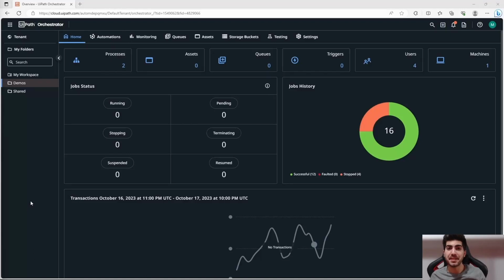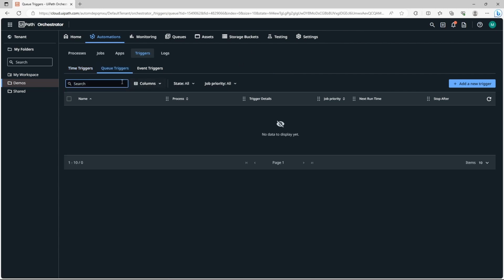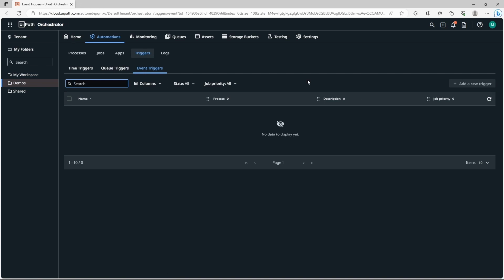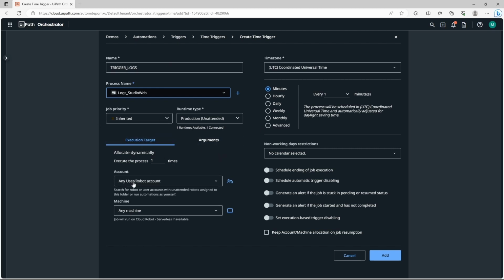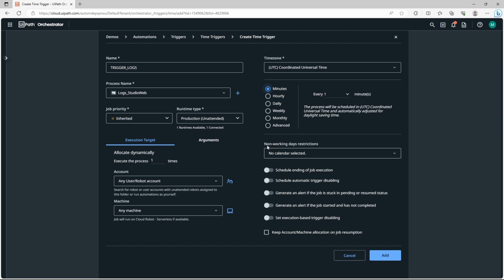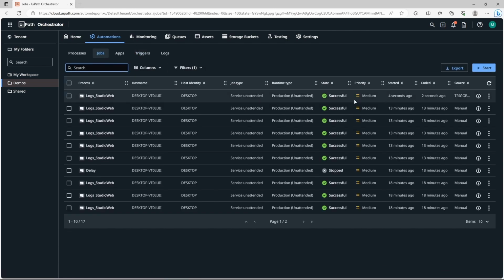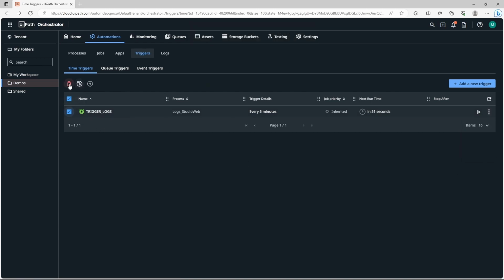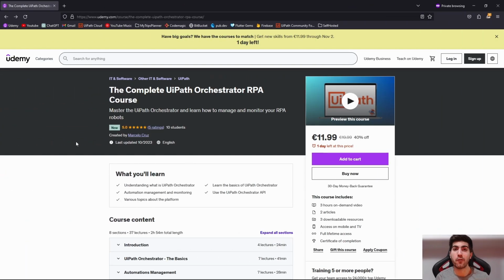How To Schedule UiPath RPA Automations (Tutorial)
Learn how to schedule yours RPA automations with UiPath Orchestrator triggers easily with this tutorial!